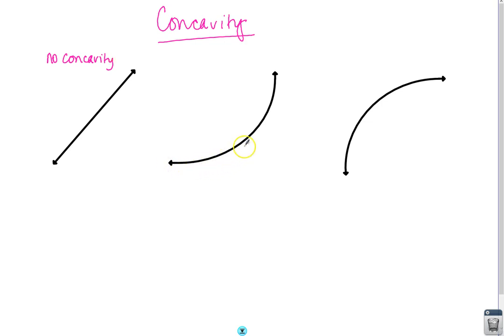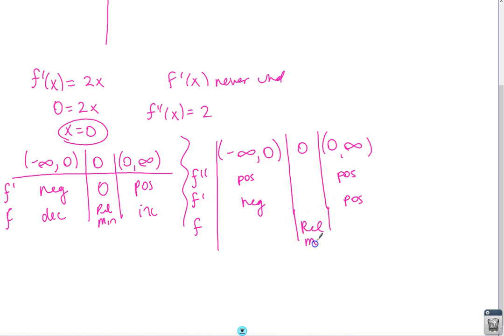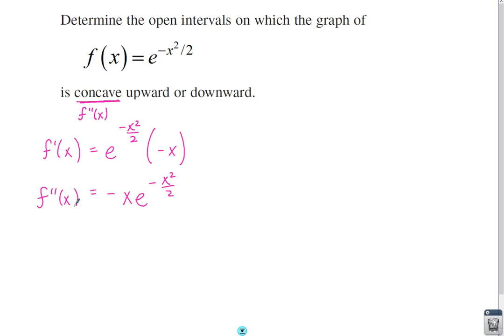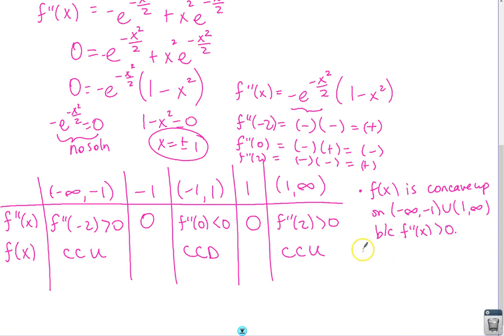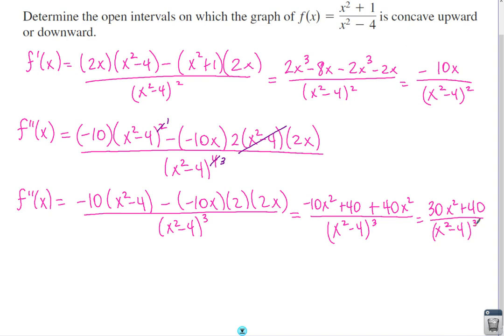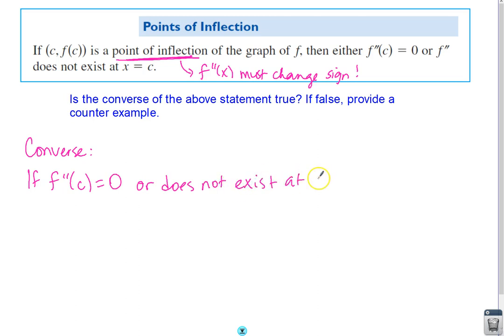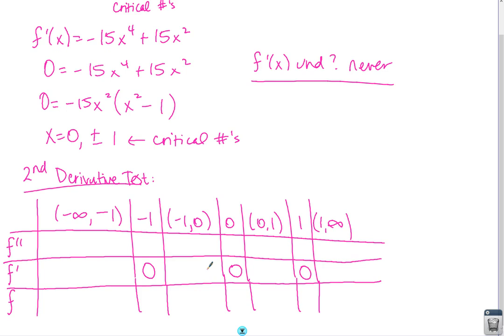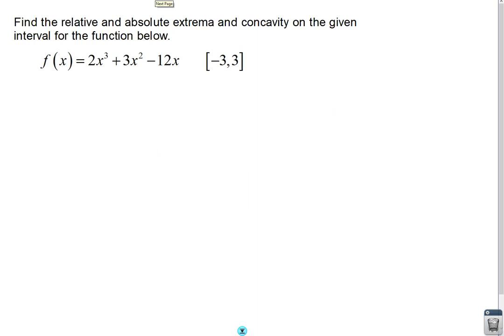3 4 Concavity and 2nd Derivative Test Notes